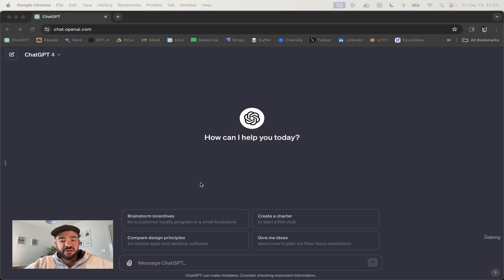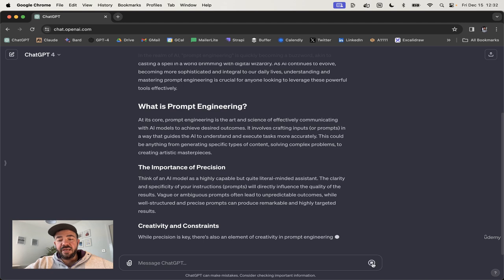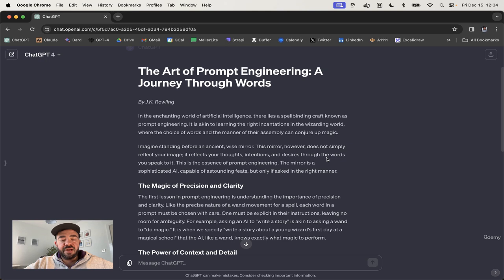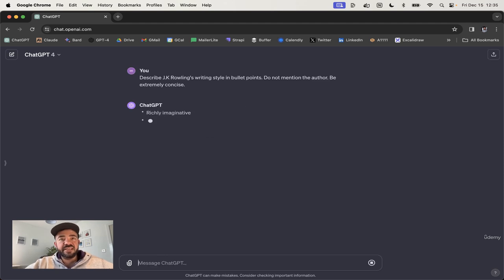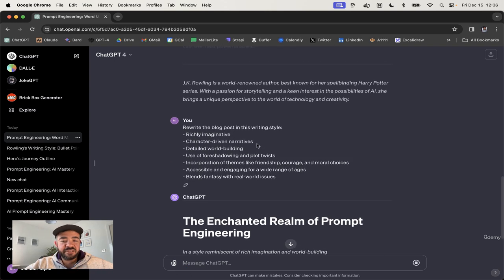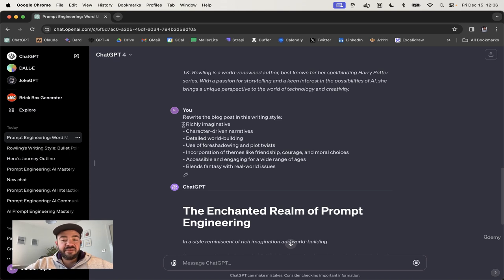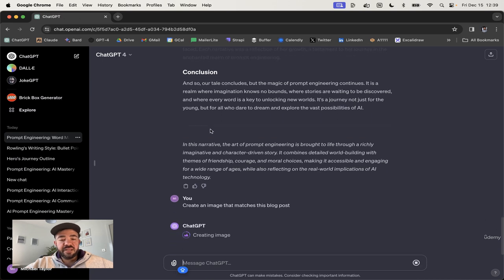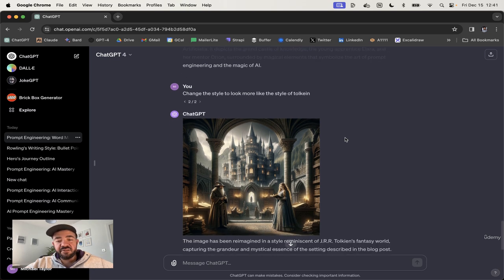6 Give Direction